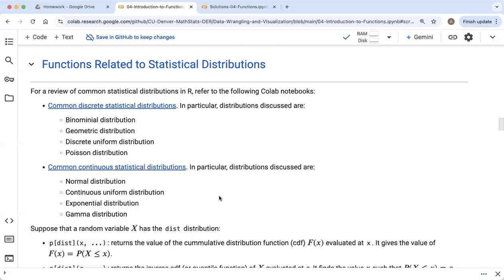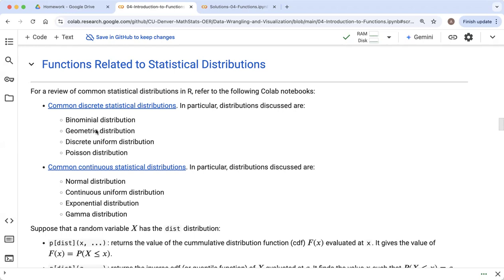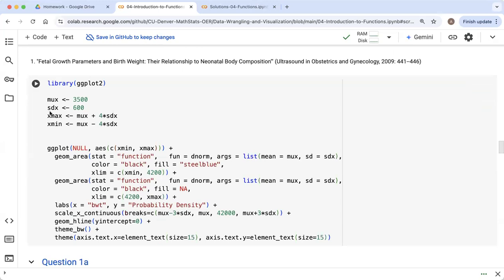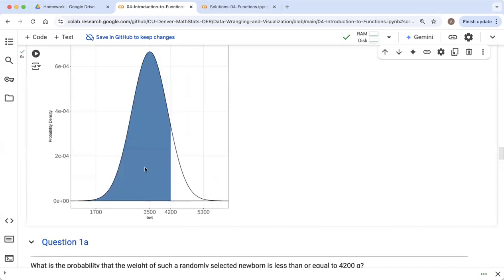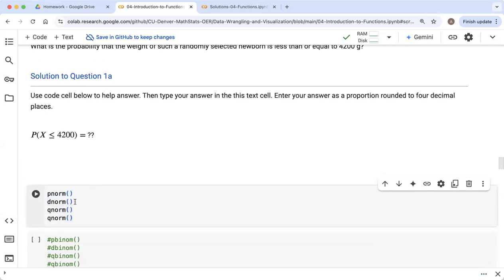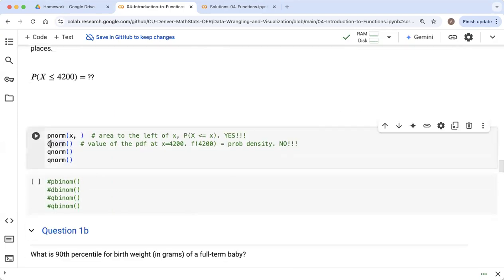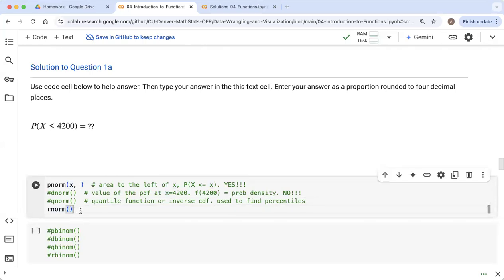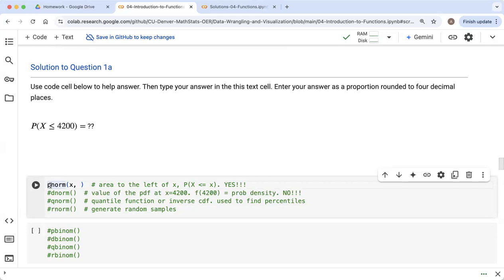An Overview of Statistical Distribution Functions in R